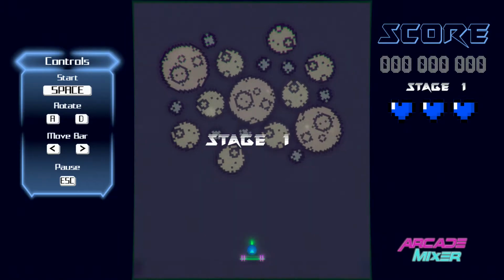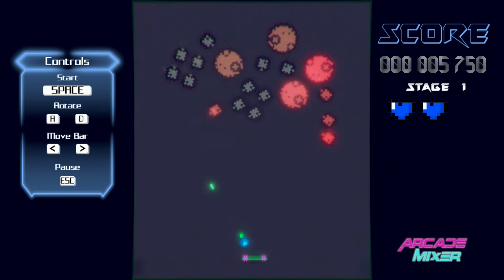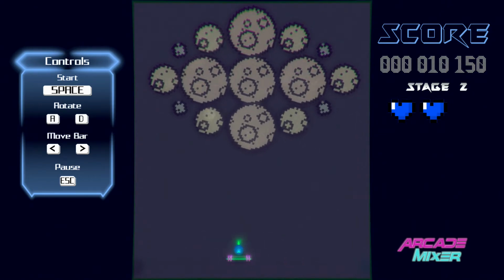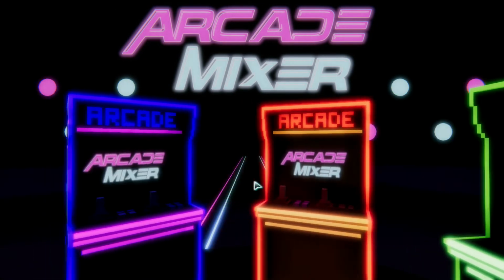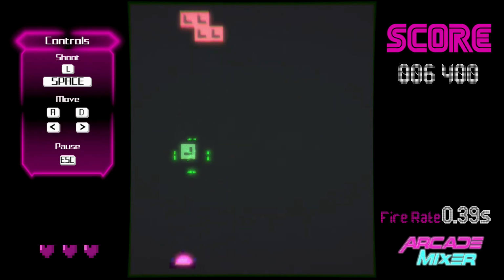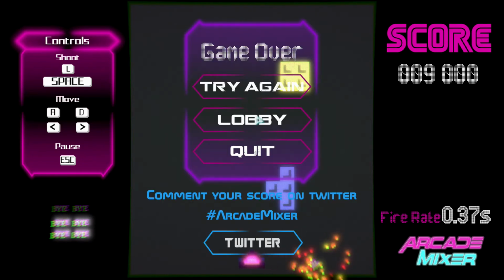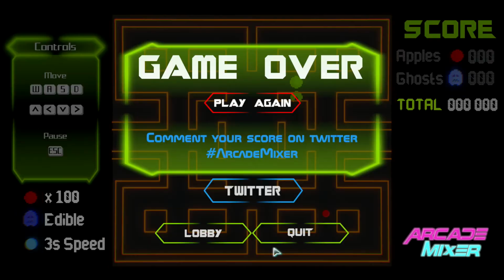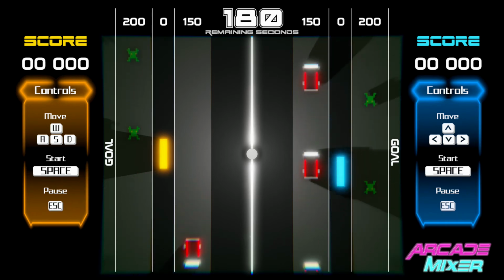The Title Says It All - Arcade Mixer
A mash up of classic arcade games!